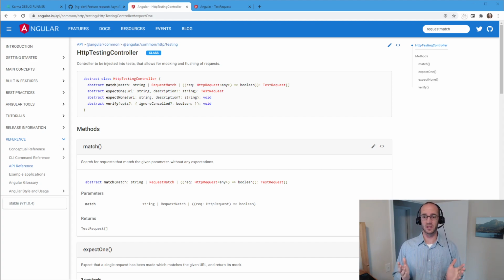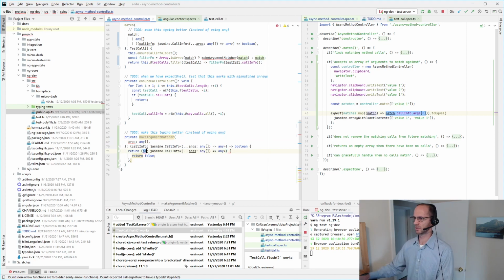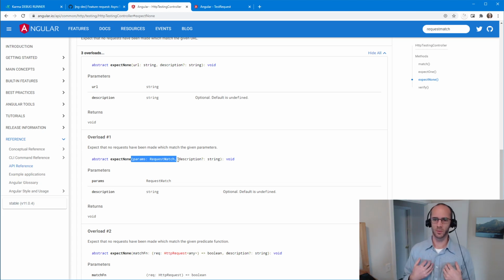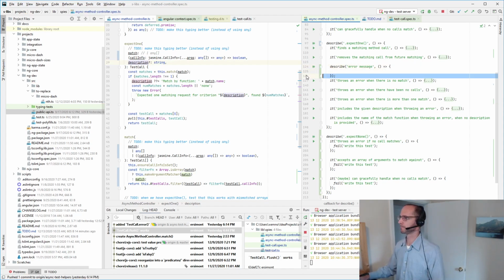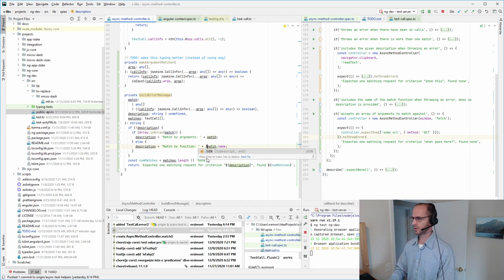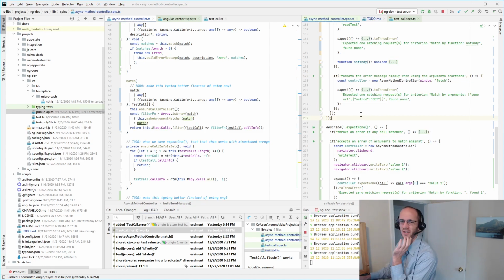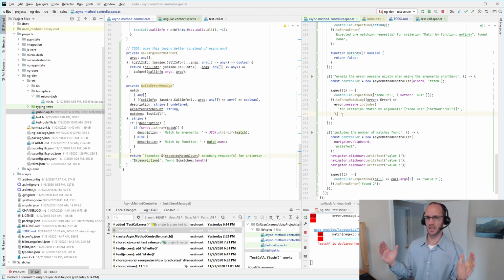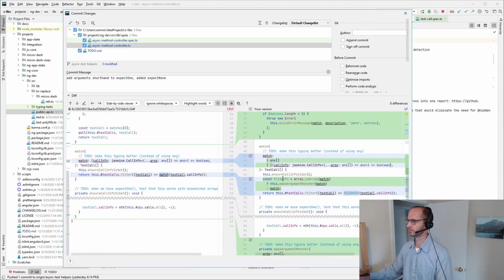Live Coding - Async Test Helper for Angular, Part 4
Watch an experienced Angular developer continue building a new test helper for one of his open source libraries. I explain things as I go for anyone hoping to pick up some tips and tricks.